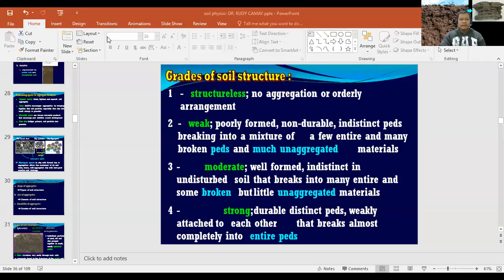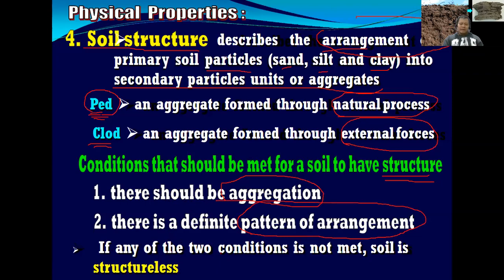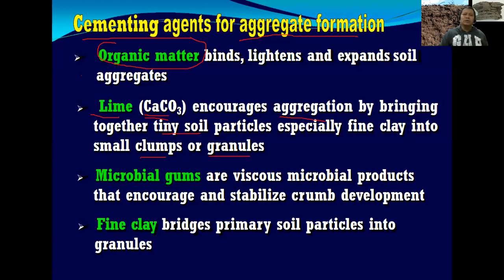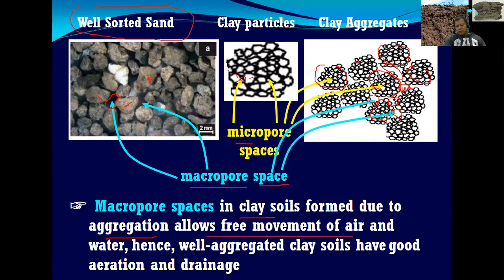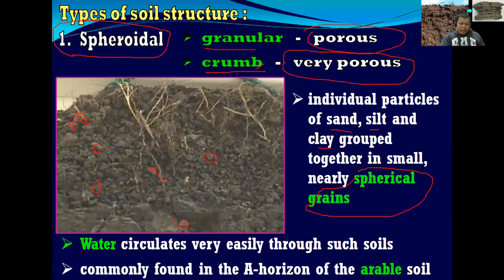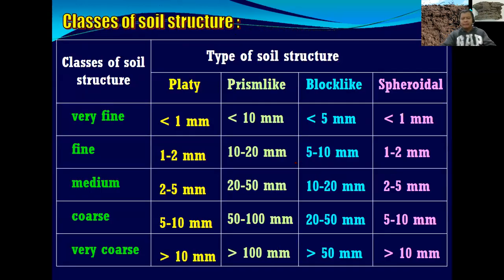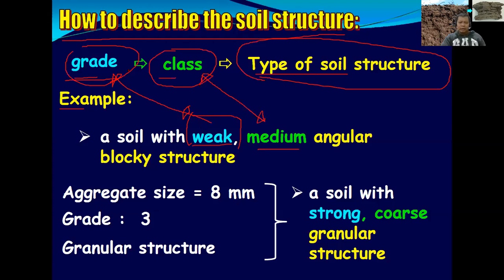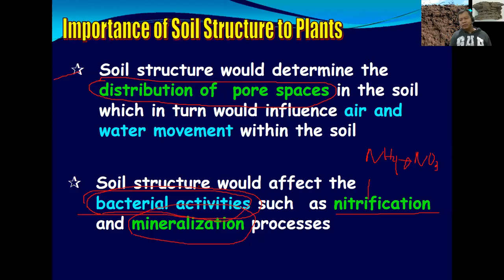SOIL PHYSICS 3 SOIL STRUCTURE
Take the exam for this discussion